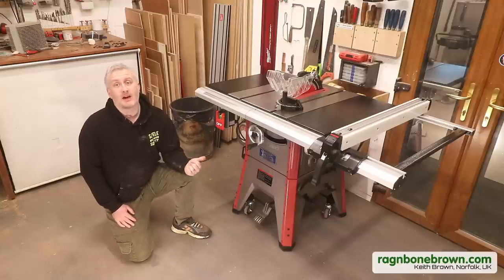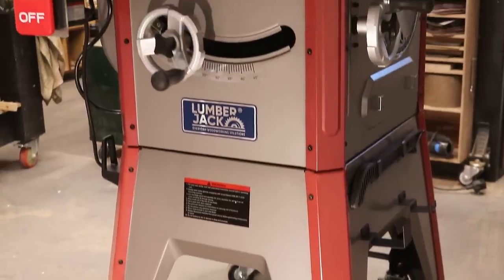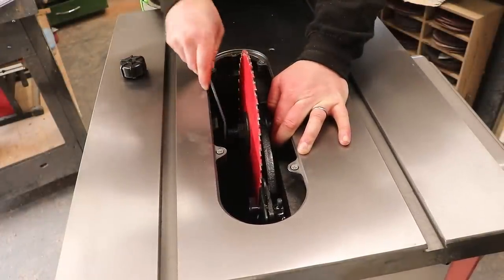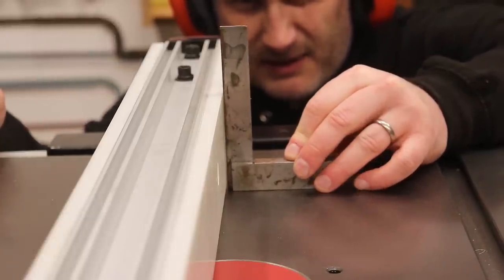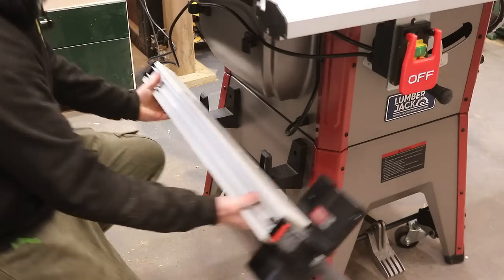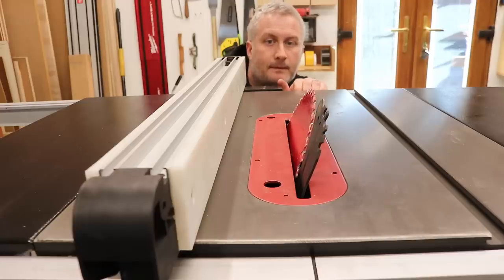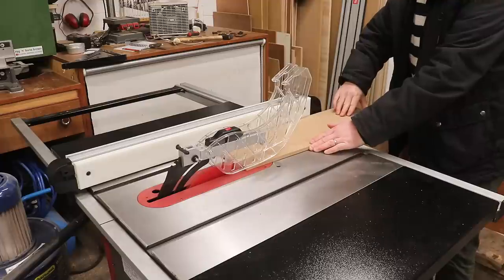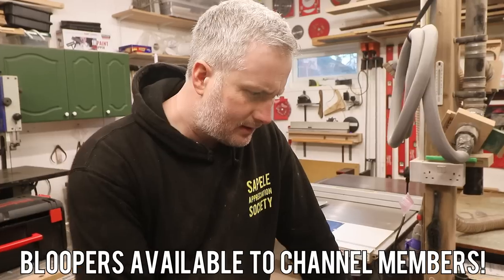LUMBERJACK TS1800 TABLE SAW: Everything You Need To Know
In this video I review the LumberJack TS1800 Table Saw in great detail - and also compare it with my Axminster AT254SB along the way.

0:00 Intro
0:15 Why I Got It
2:40 About The Saw
3:08 Internal Components
4:10 Cast Iron Tables
4:36 Riving Knife
4:49 Arbour & Blades
6:01 Blade Height/Angle
6:27 Fence Rails
6:46 Extension Tables
7:16 Accuracy
7:46 The Fence
9:00 Cut Capacity
10:57 Mitre Gauge
12:20 Storage
12:40 Table Flatness
13:51 Blade Guard
14:39 Blade Tilt
15:21 Mobile Base
15:32 Manual
15:41 Thoughts So Far...
16:44 Electrical Fault
18:06 Solving Electrical Issue
18:18 Cutting MDF
18:26 Dust Extraction
18:36 Cutting Elm
18:51 Testing Cut Speed
19:16 Noise Levels
19:33 Summary

Special thanks to  @shaunintheshed  ,  @ProperDIY  and  @lumberjacktoolsuk

CMT Grooving Blade 150mm (Amazon UK) (Amazon Worldwide)
CMT Grooving Blade 180mm (Amazon UK) (Amazon Worldwide)